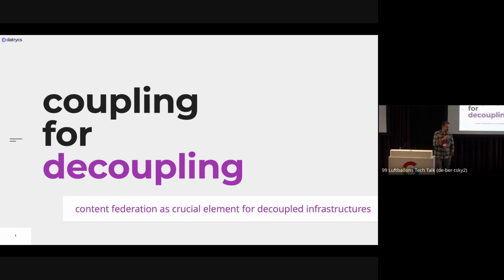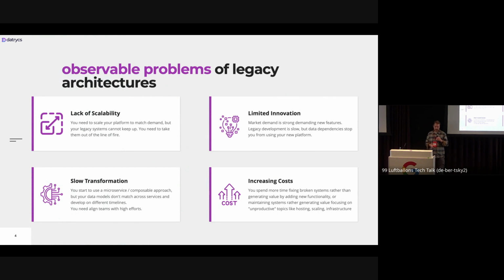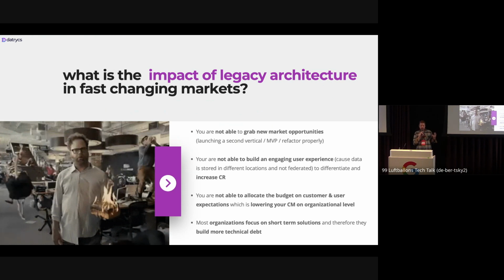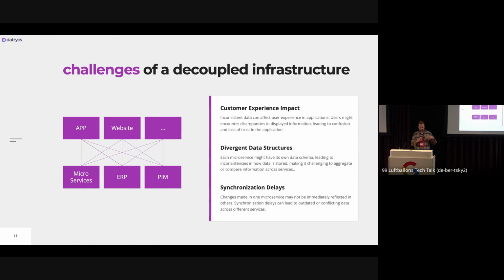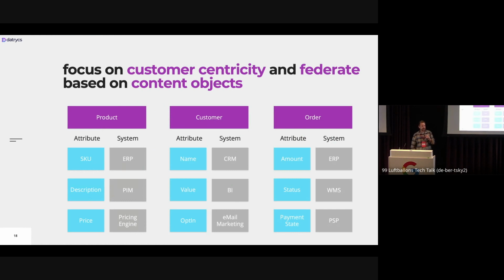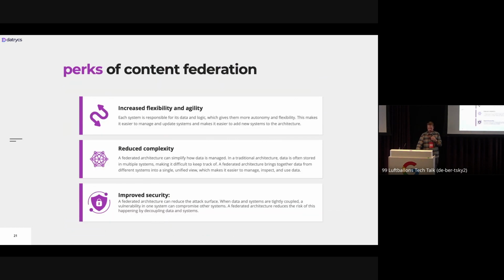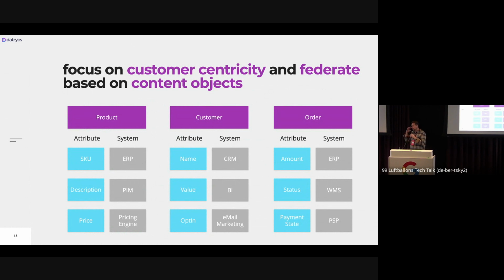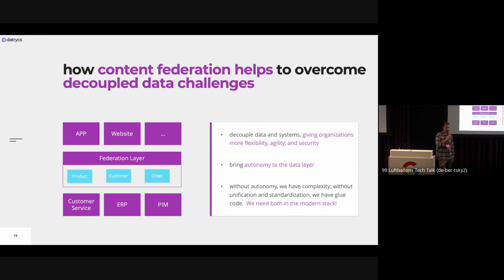Coupling for Decoupling: Content Federation Is Critical for Decoupled Infrastructure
Speaker: Markus Lorenz

Project A Services GmbH & Co. KG
Julie-Wolfthorn-Str. 1
10115 Berlin